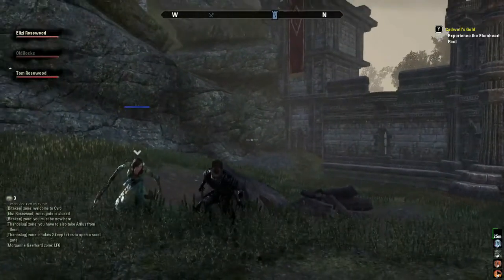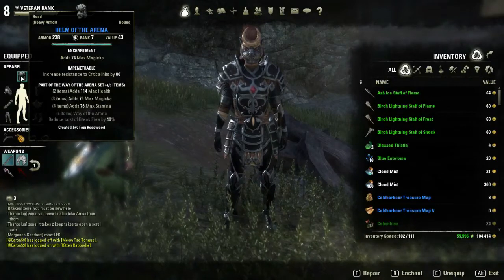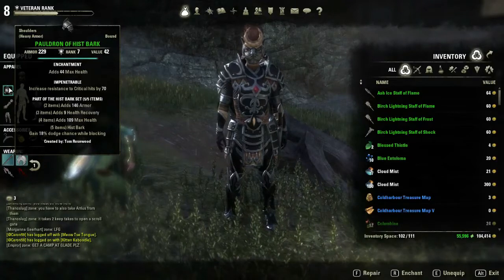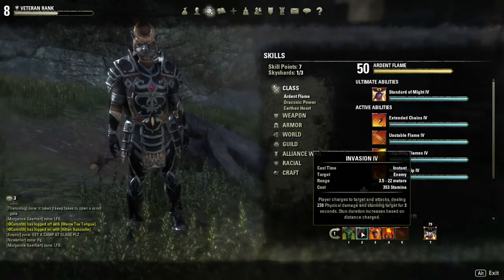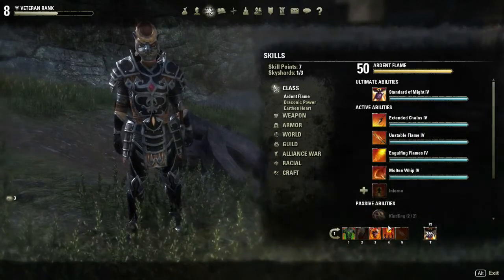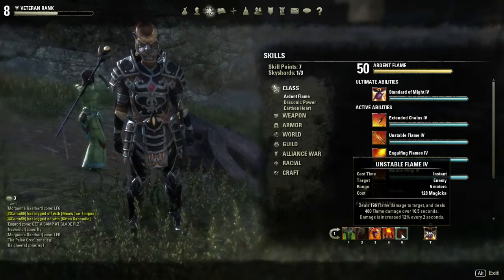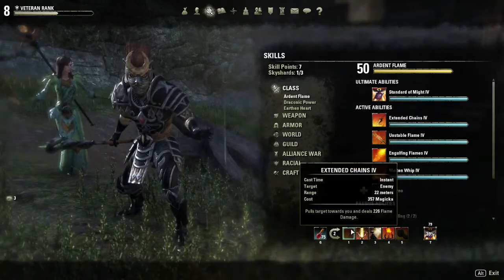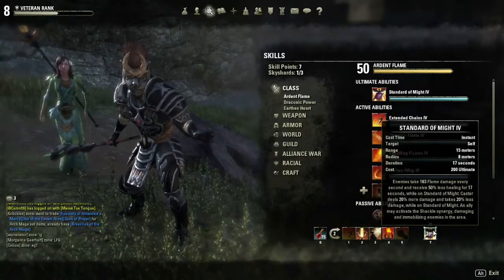ESO pvp Intro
Quick video explaining my PVP build for Elder Scrolls Online